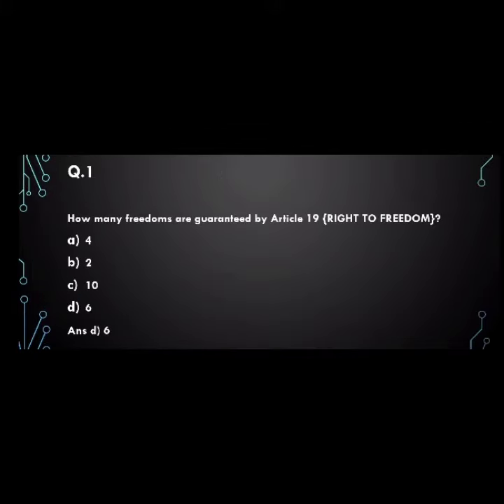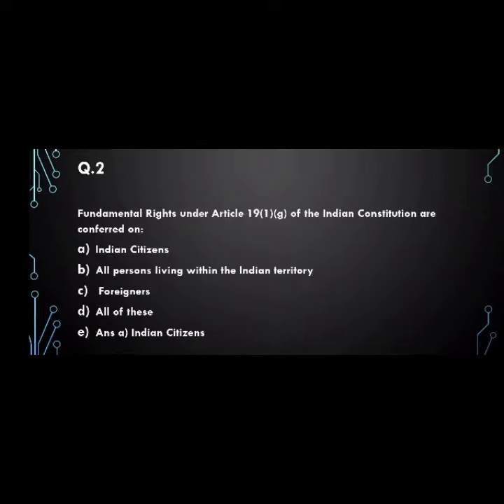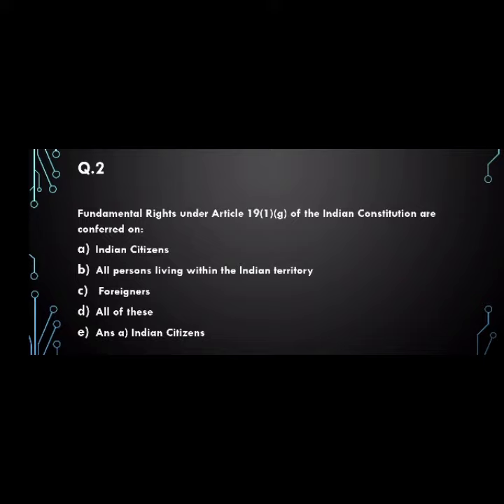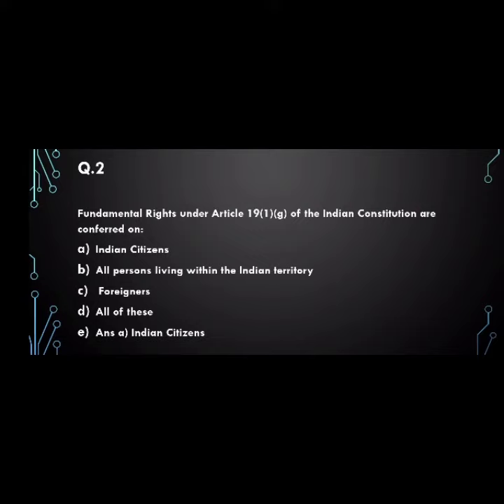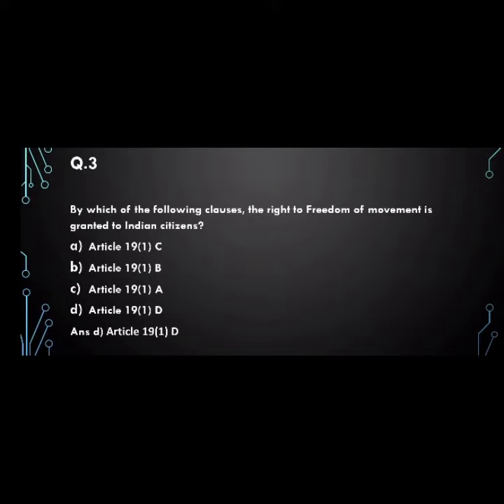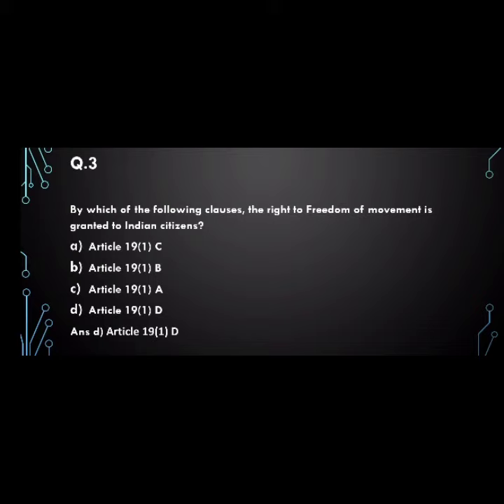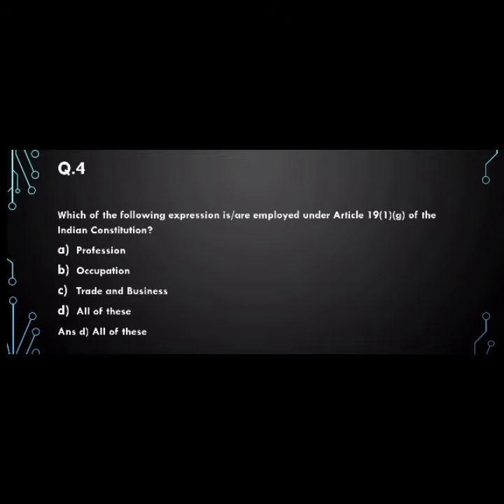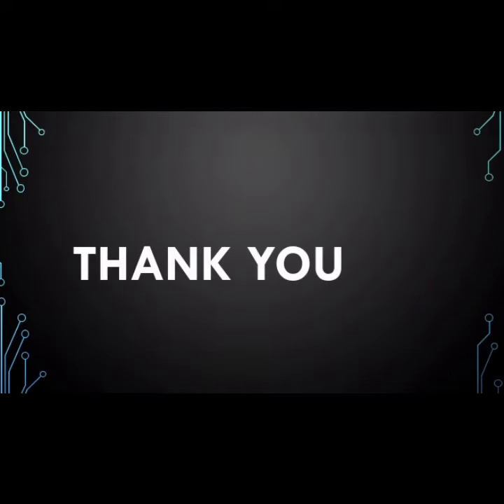MCQ ON ARTICLE 19 OF INDIAN CONSTITUTION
MCQ ON ARTICLE 19 OF THE INDIAN CONSTITUTION.